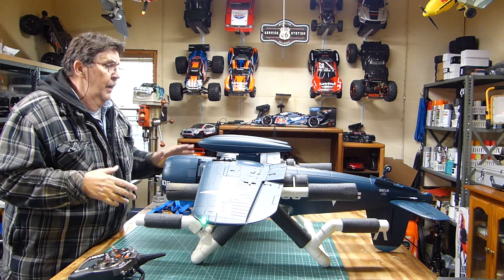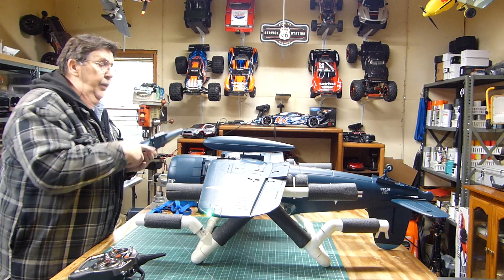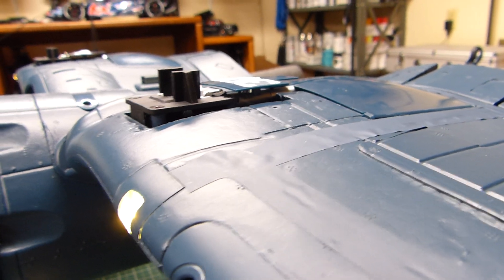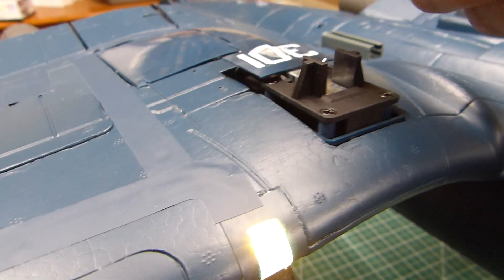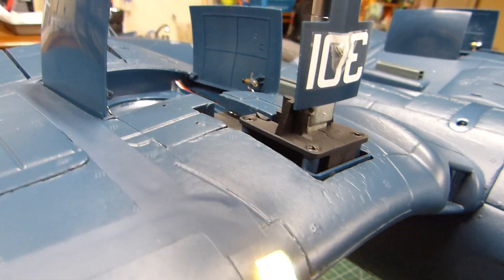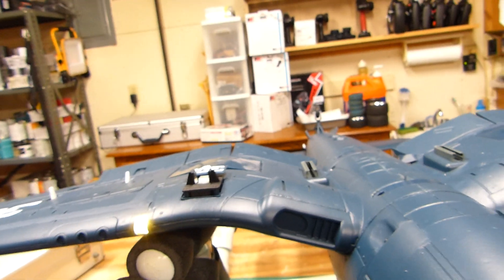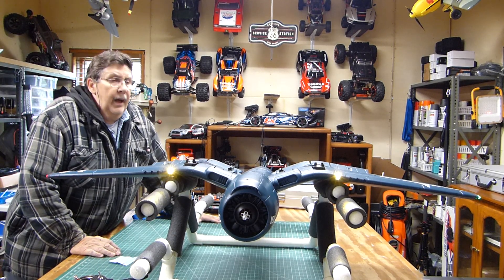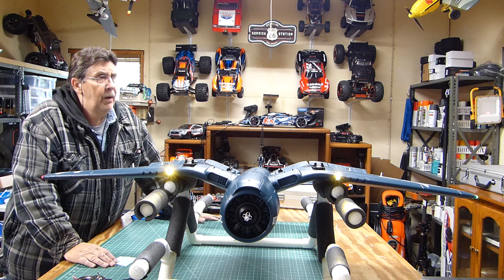FMS F4U Corsair Landing Gear Issues:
FMS issues with the fuel tank mounting brackets are crocked. The landing gear mounting brackets are not set correctly. They stand above the wing about 1/4" (not flush). If this is what you call normal you better get a new designer.